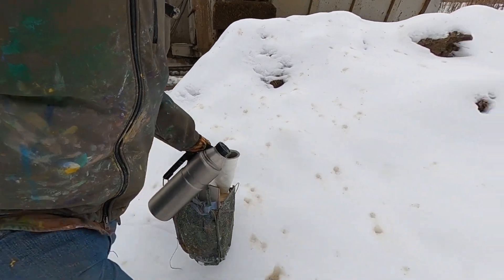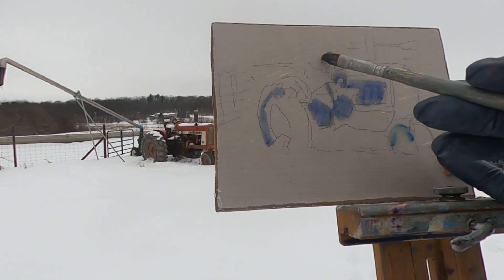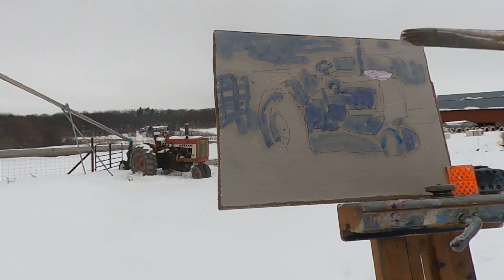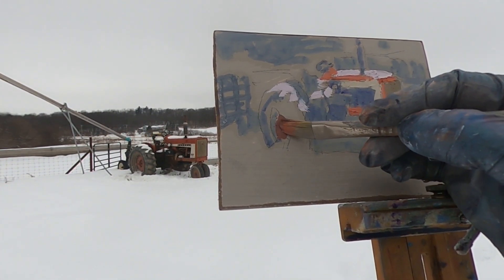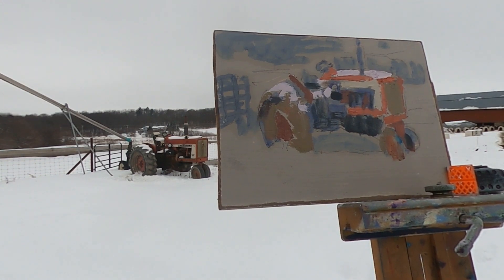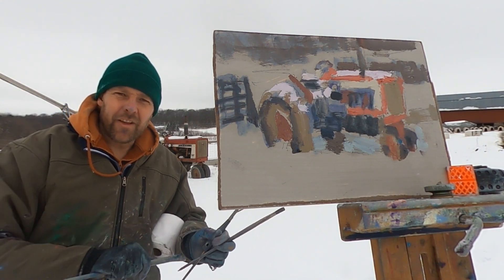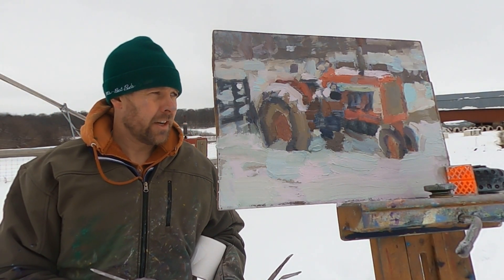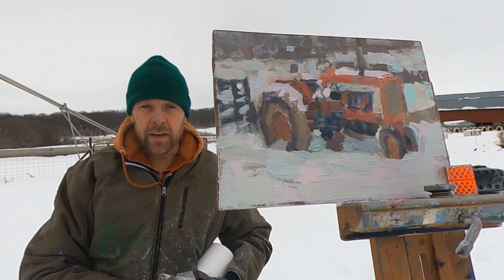PLEIN AIR PAINTING - Frosty Tractor #1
Come along with me for a snowy morning of painting.